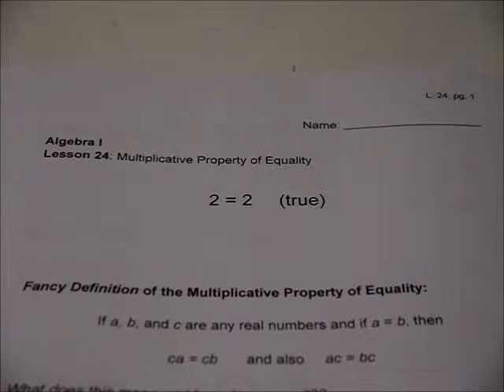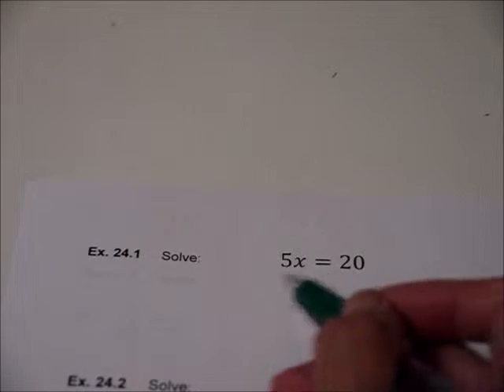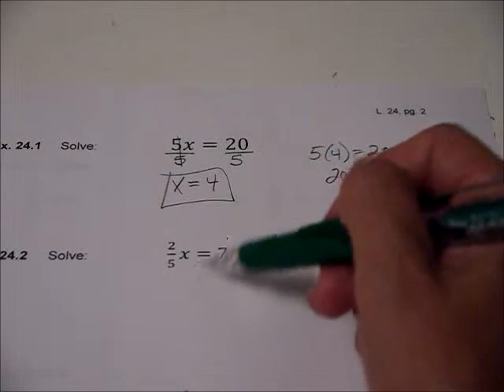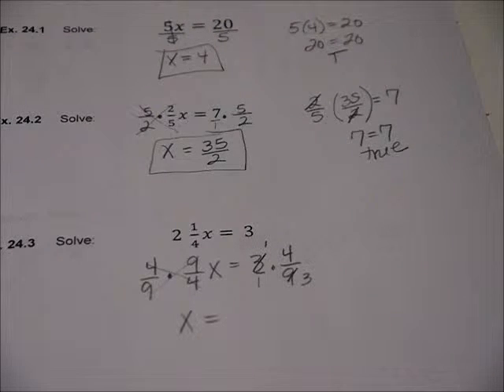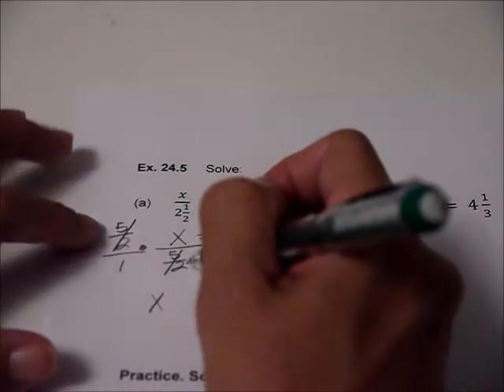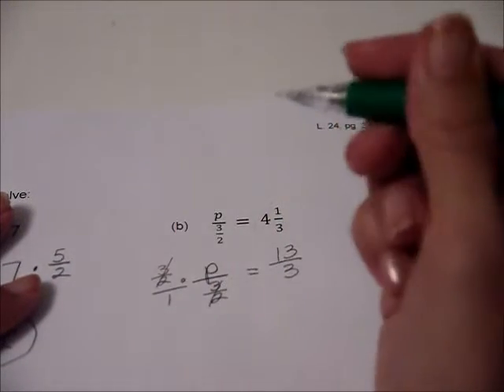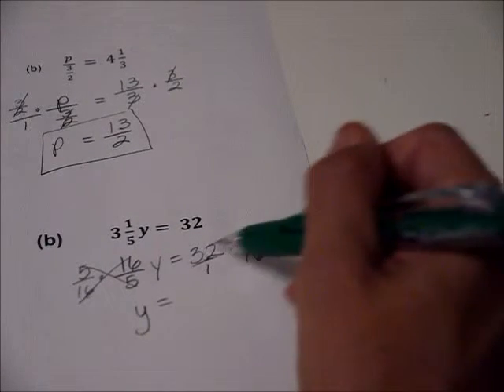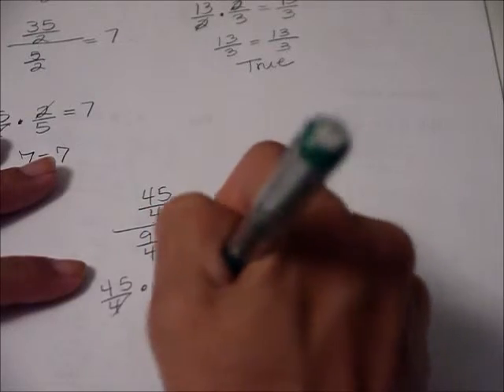Saxon Algebra 1: Lesson 24